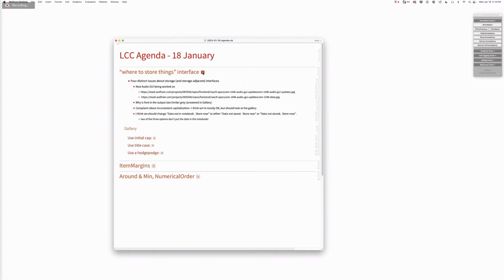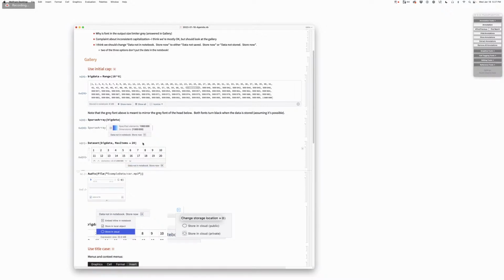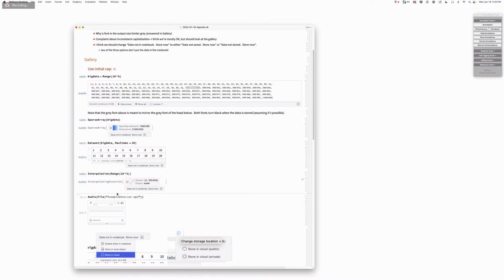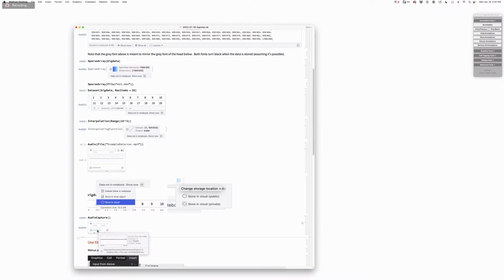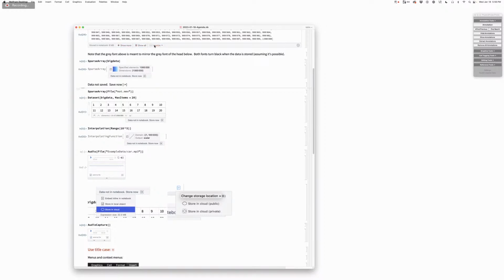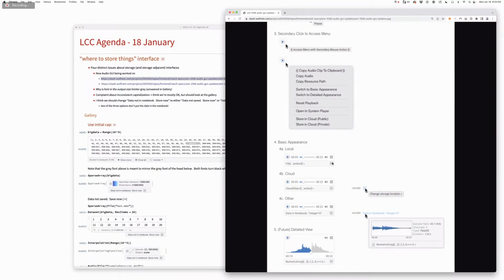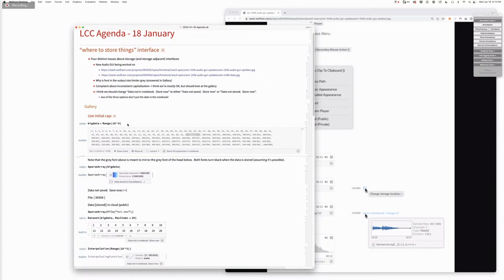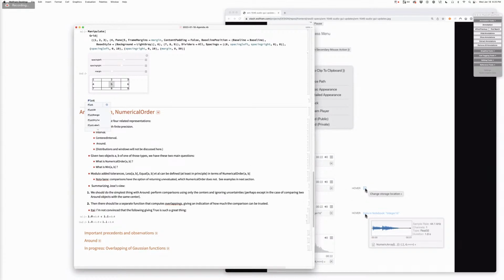Live CEOing Ep 673: Language Design in Wolfram Language [Storing Interfaces and Min on Around]